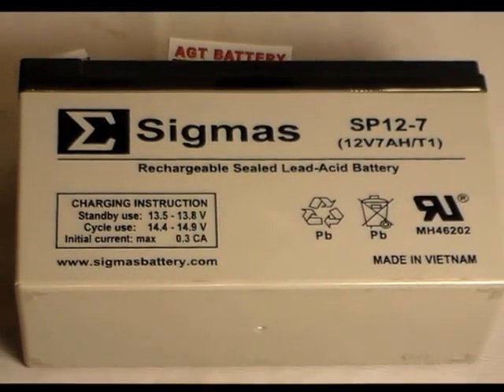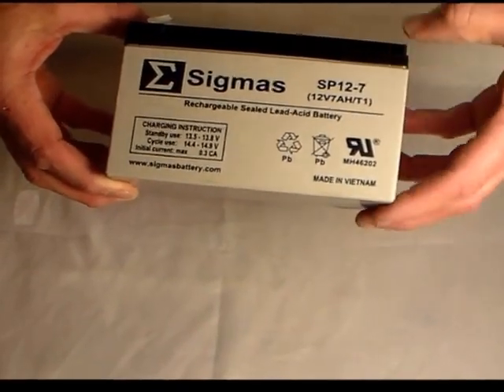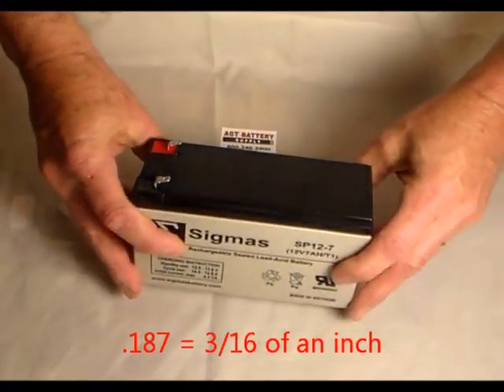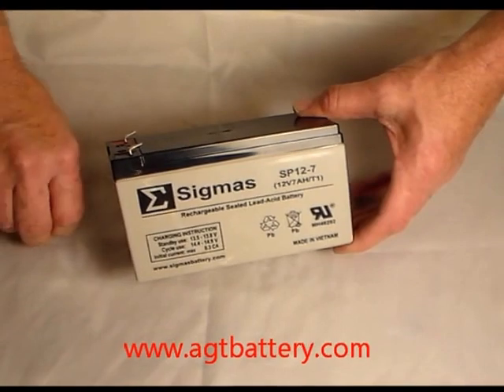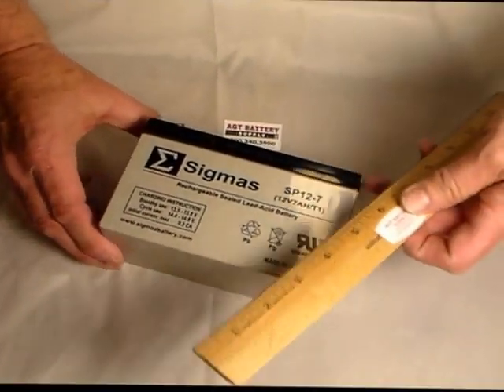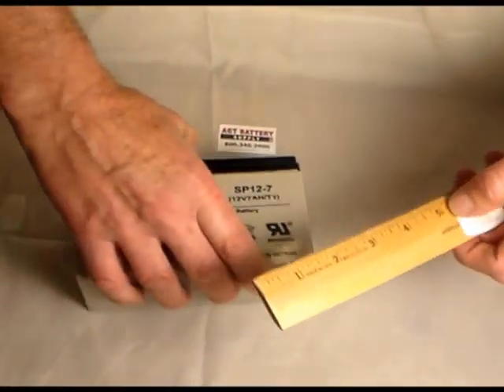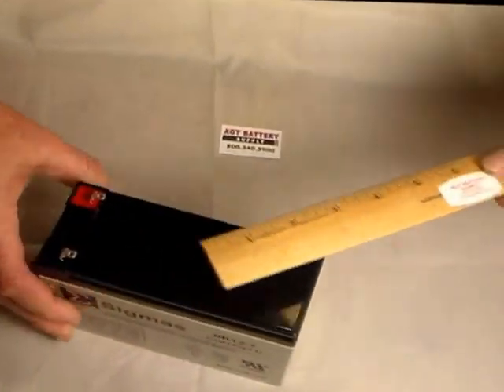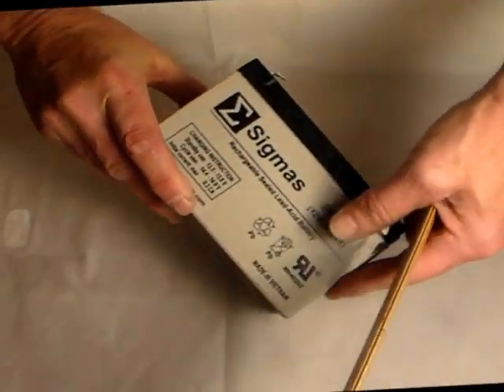AGT LA1270, 12 Volt 7 AH Battery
Most popular alarm panel battery. 5.95"Lx2.56"Wx3.7"H HOT=3.86" F1 Terminal connector